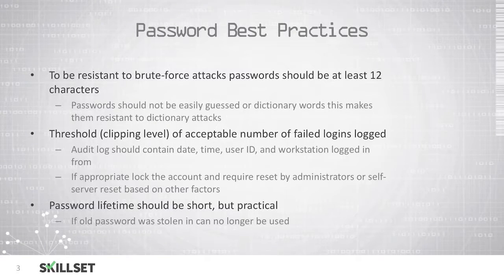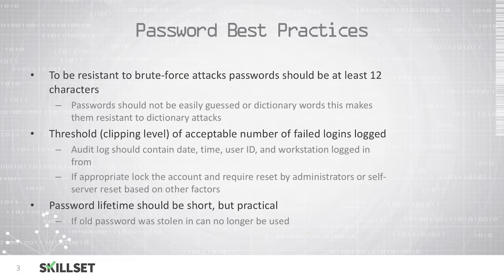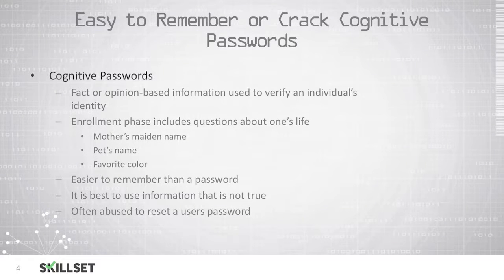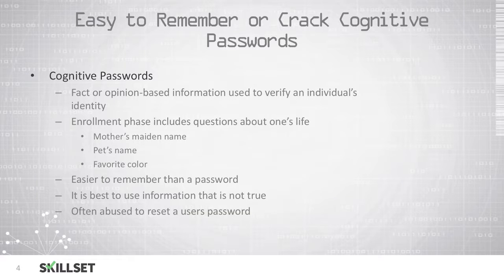Authentication Factors - Something a User Knows (CISSP Free by Skillset.com)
This Authentication Factors training video is part of the CISSP FREE training course from Skillset.com

Topic: Authentication Factors - Somethign a User Knows
Skill: Access Control Effectiveness
Skillset: Identity and Access Management
Certification: CISSP